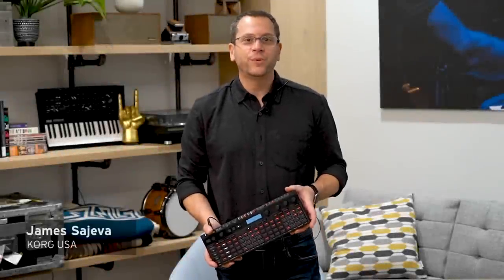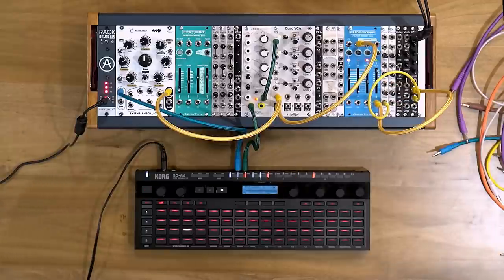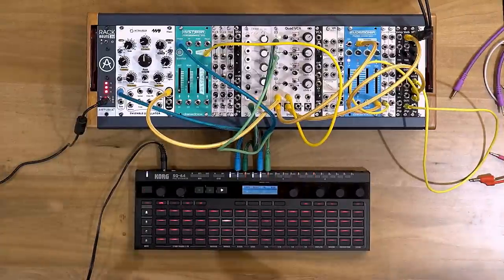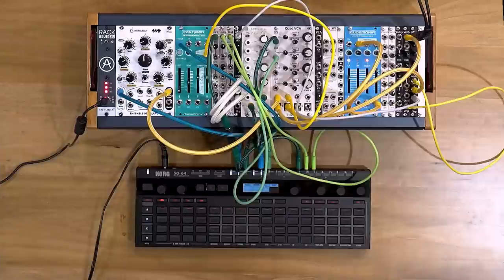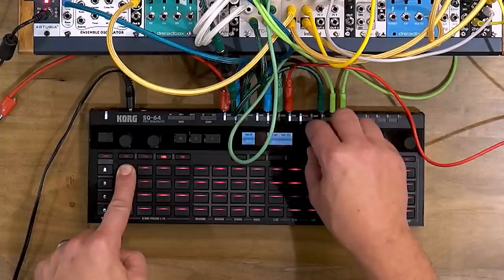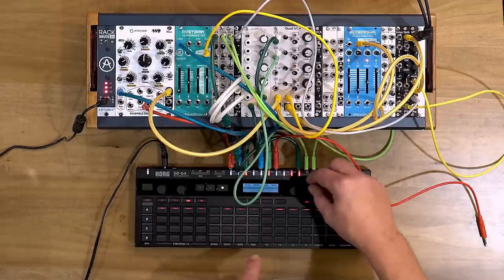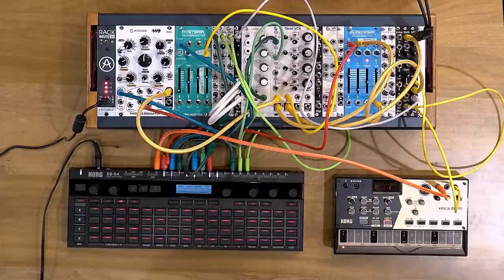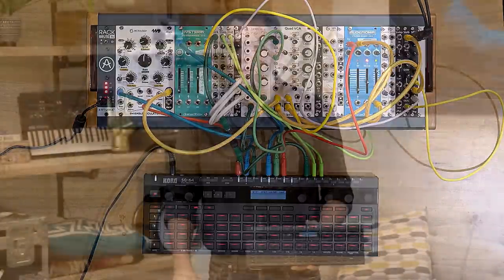Korg’s SQ-64 Polyphonic Sequencer: A Brief Overview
Join Korg’s James Sajeva for a quick exploration of the SQ-64. We’ll demonstrate some of the most immediate features, connectivity, usage examples, and more.